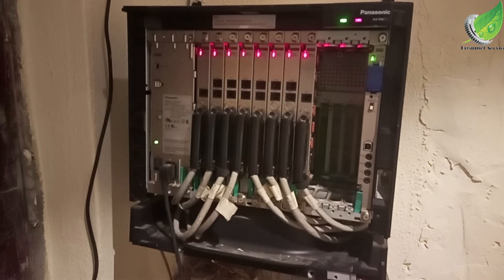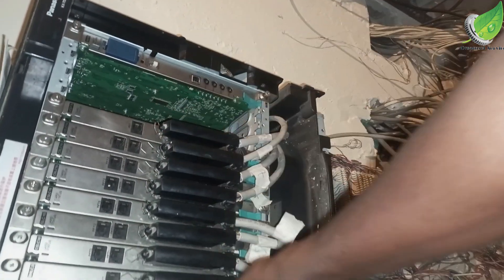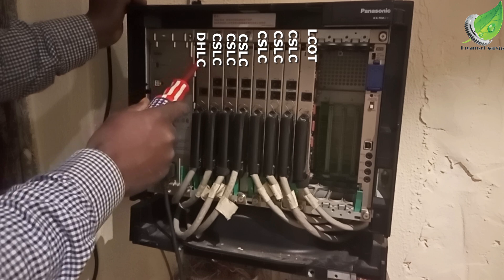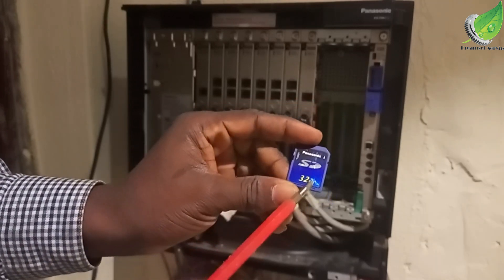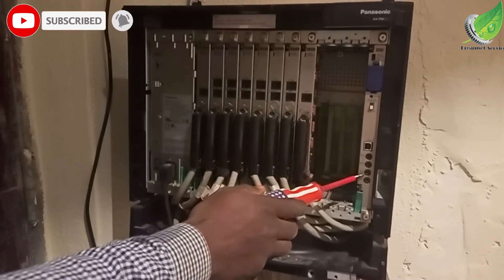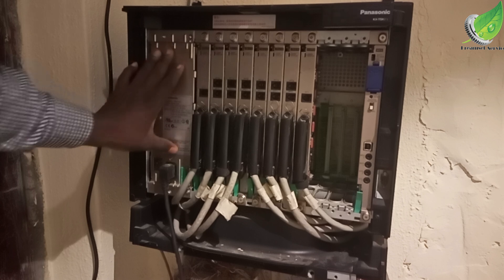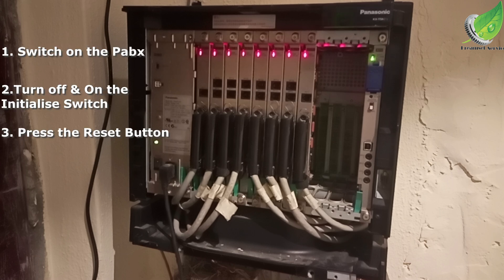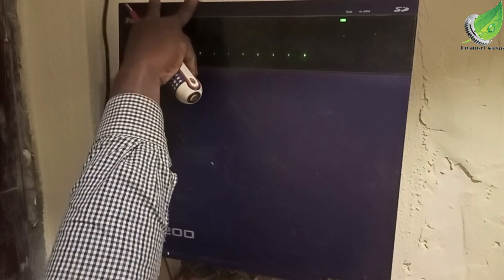Panasonic PABX Red Light Error Repair for KX-TD100/200/600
Fix the Red Light Issues on panasonic KX-TD100/200/600 PABX